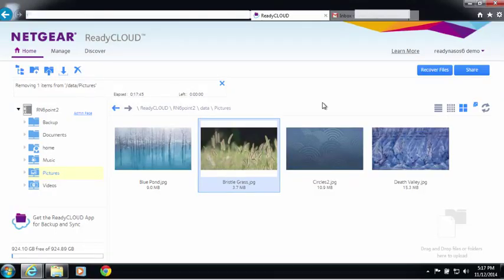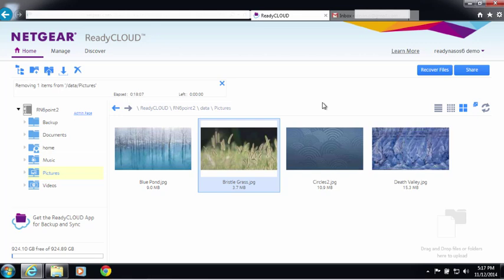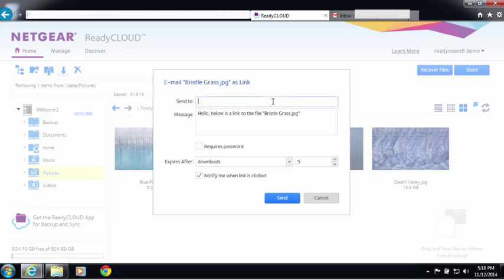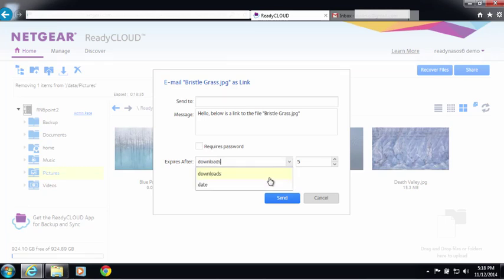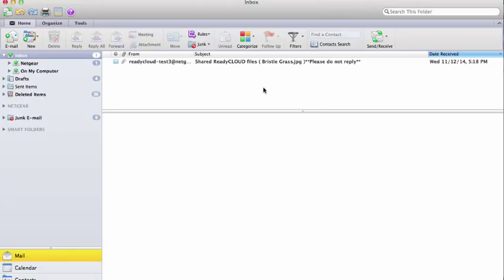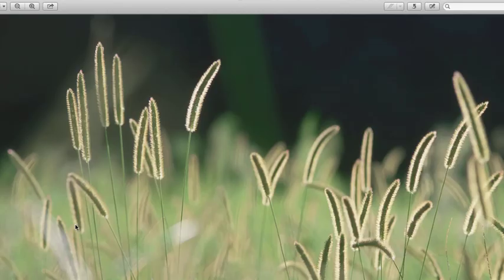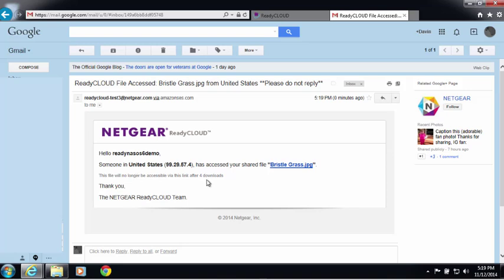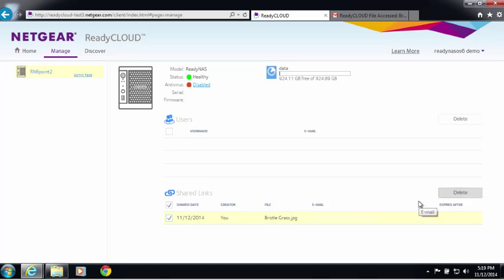Using NETGEAR ReadyCLOUD & ReadyNAS, send files as a link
NETGEAR ReadyNAS is your central storage device which houses your hard drives and your files. ReadyCLOUD is the service that connects to ReadyNAS, allowing you to access, upload, share, and stream your content from anywhere using virtually any device. This video will introduce a feature in ReadyCLOUD which will allow you to send files to friends, family, and co-workers as a link.

Available for all ReadyNAS OS 6.2 based devices including the ReadyNAS 100 Series, 300 Series, 500 Series, and 700 Series desktop products as well as ReadyNAS 2120, 3220, and 4220 rack mount products.